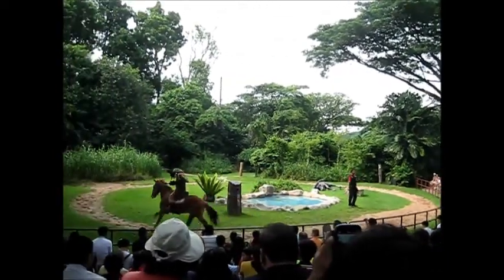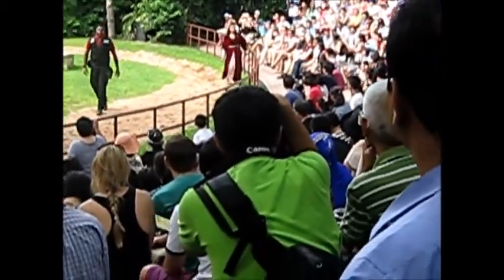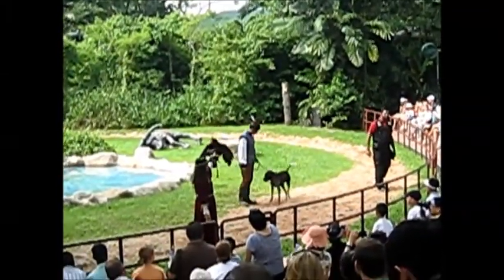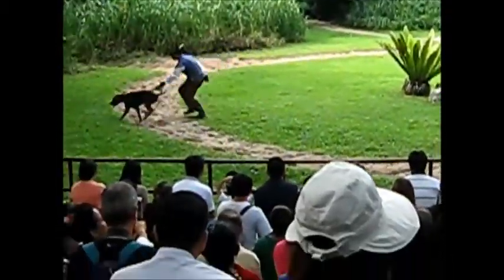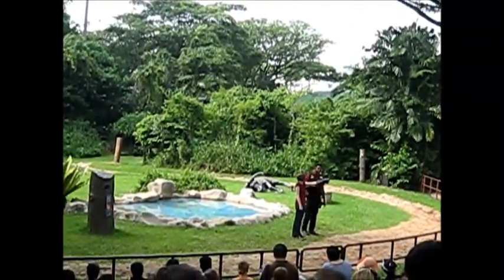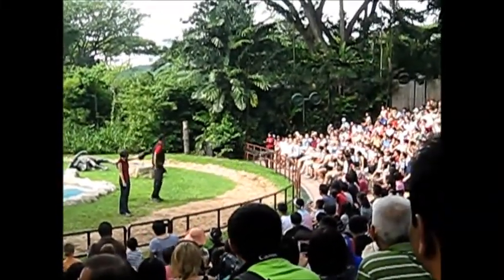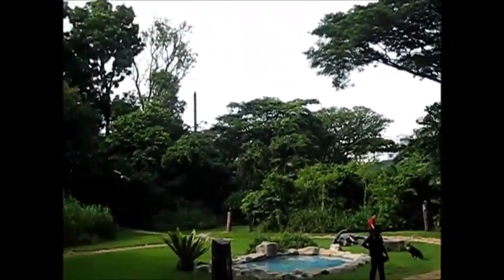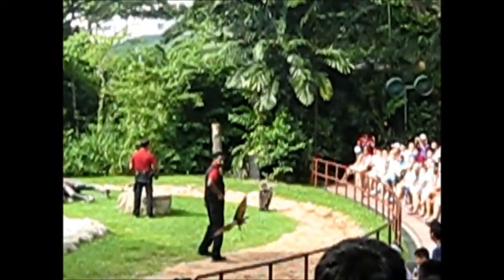Kings of the skies Show, Jurong Bird park, Singapore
Kings of the Skies Show: Visitors can watch birds of prey such as eagles, hawks and falcons, who will fly in aerial loops and soar above the treetops. Visitors will also learn about falconry as these birds are put through their actions in a simulated hunt.